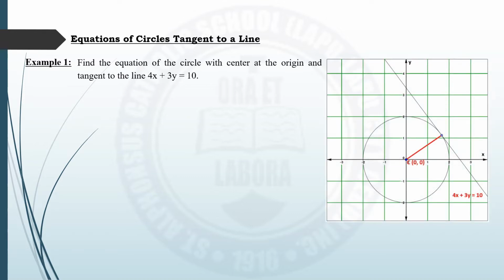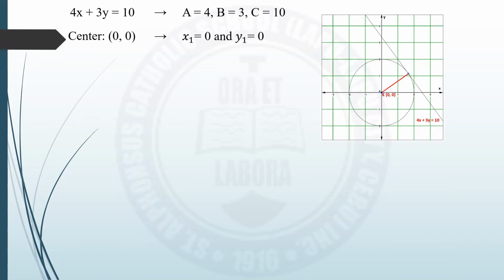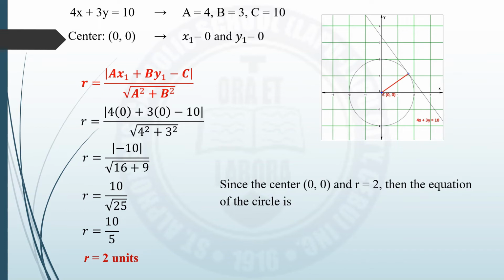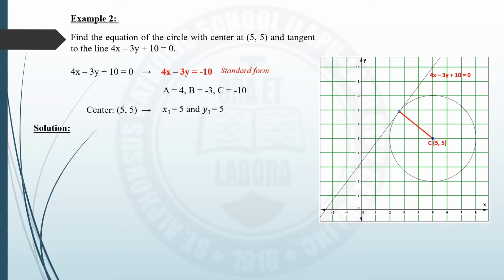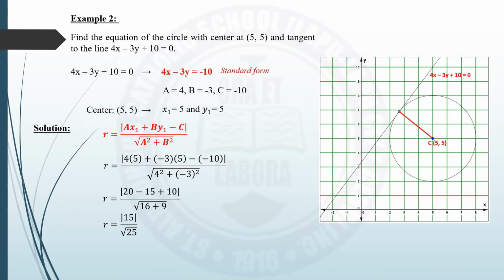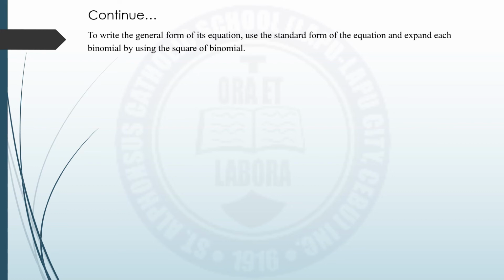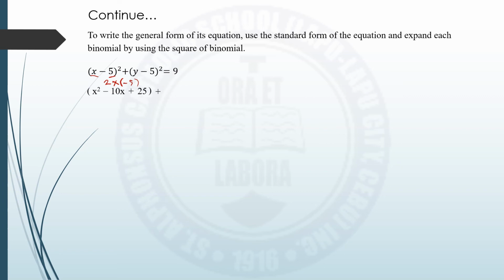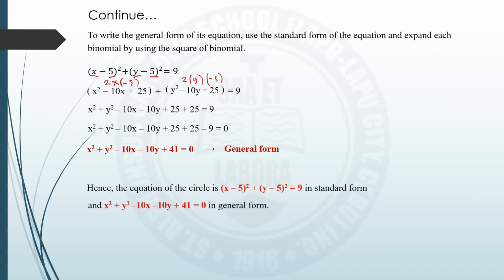Equations of Circles Tangent to a Line